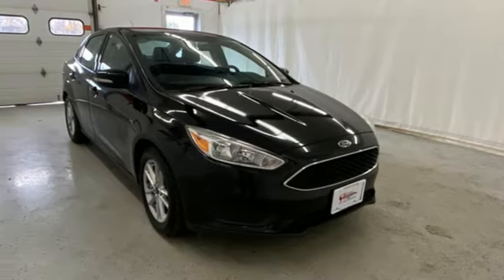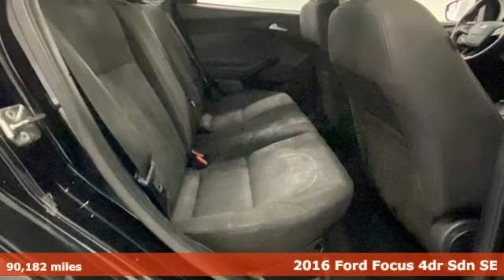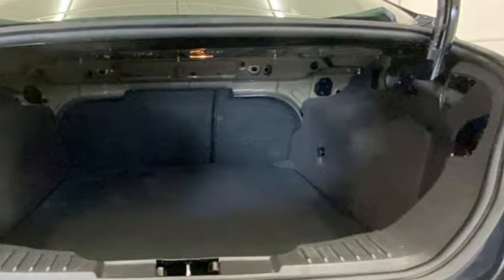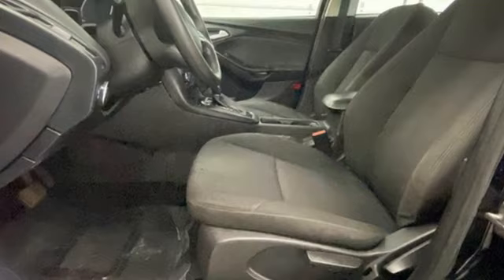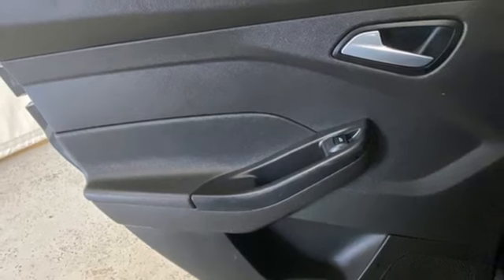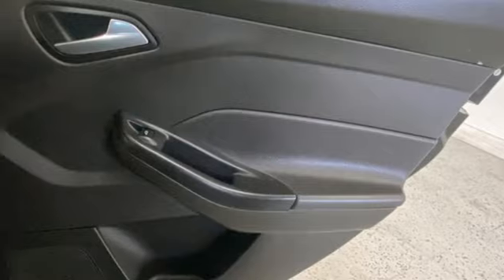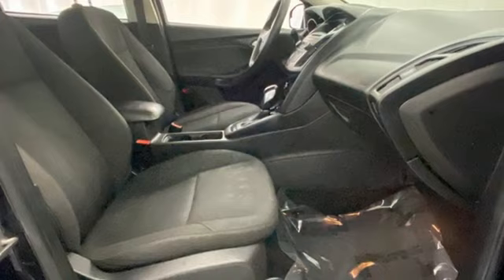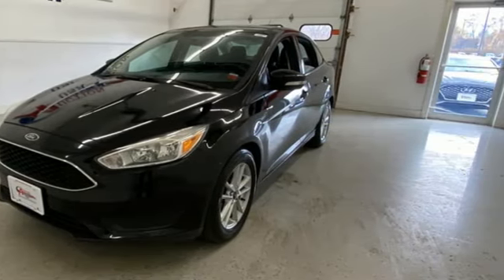2016 Ford Focus Rochester NY Victor, NY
Year: 2016
Make: Ford
Model: Focus
Trim: SE
Engine: 2.0L 4-Cylinder DGI DOHC
Transmission: 6-Speed Automatic with Powershift
Color: Black
Interior: Charcoal Black
Mileage: 90182
Stock #: VTO46290
VIN: 1FADP3F22GL218978
New Tires! Bluetooth, Backup Camera, Remote Keyless Entry, Steering Wheel Mounted Audio Controls, USB Port. This vehicle has a clean, accident-free CARFAX history report.

Address:
6520 State Route 96